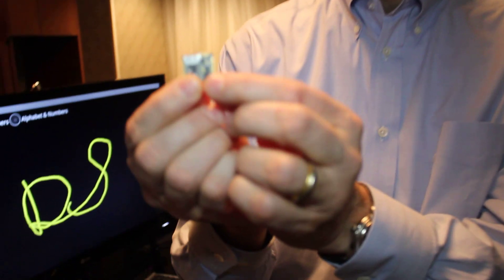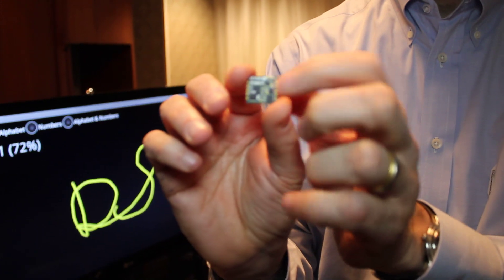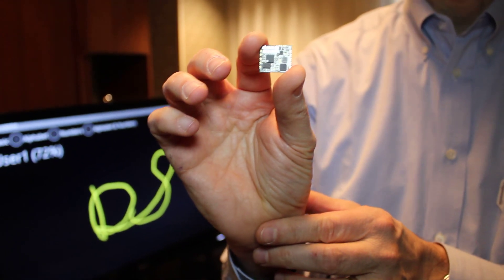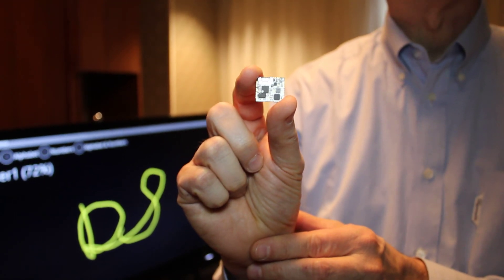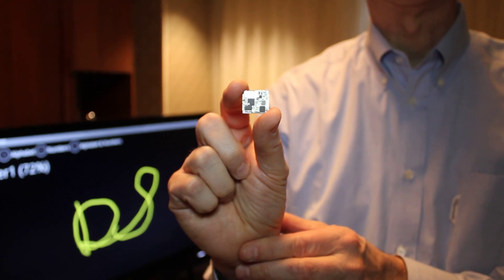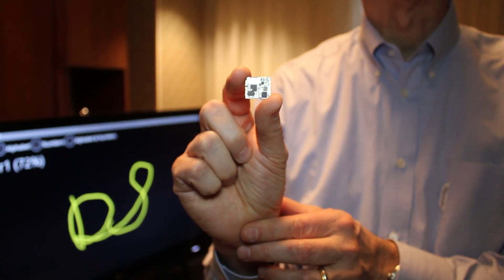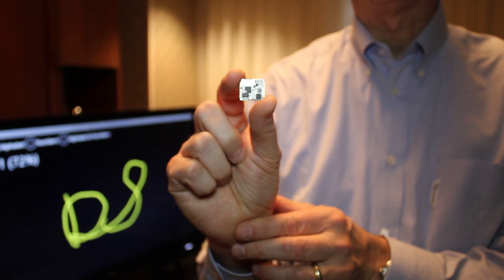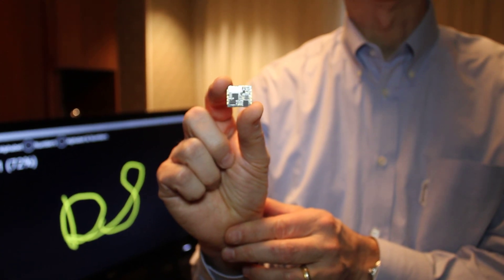CES 2012: Hillcrest Labs' 9-axis sensor module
Dan Simpkins, CEO of Hillcrest Laboratories, discusses their FSMSI 2 module, a 9-axis sensor that includes a 3-axis gyroscope.